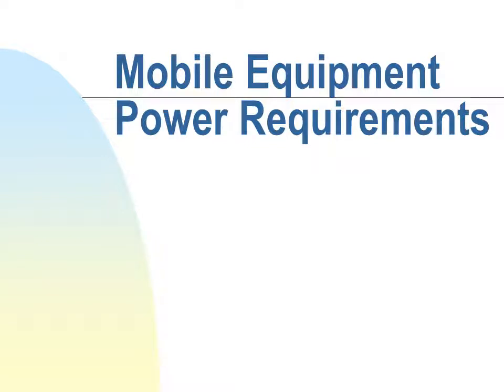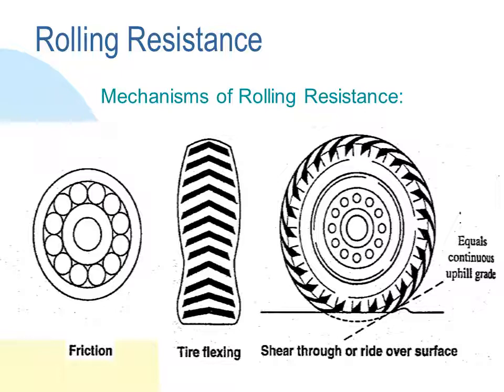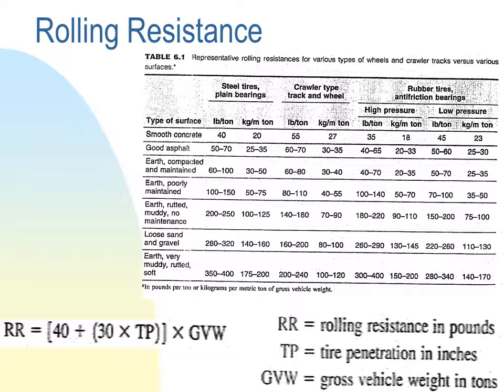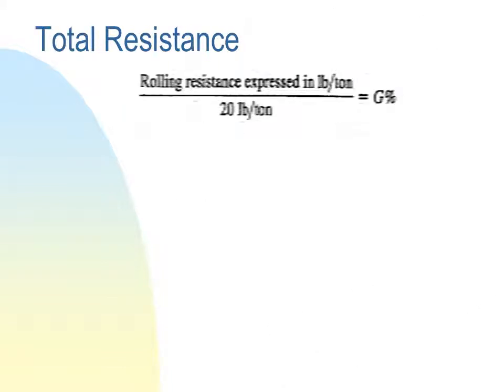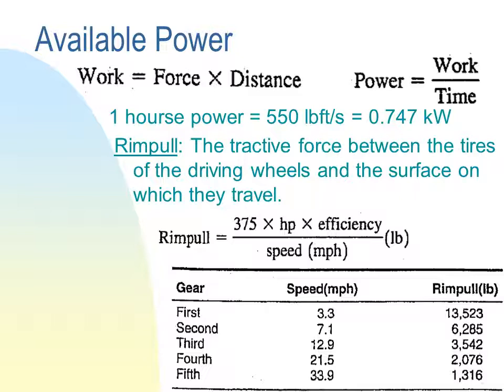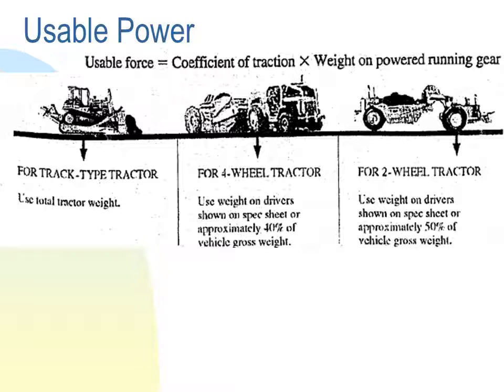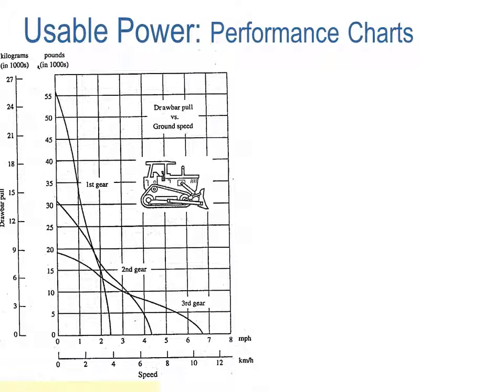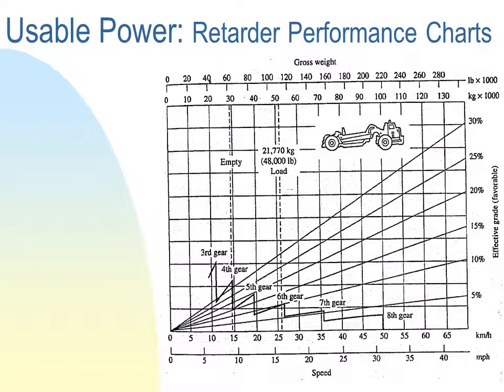Mobile Equipment Power Requirements